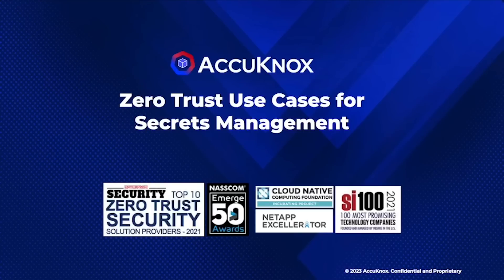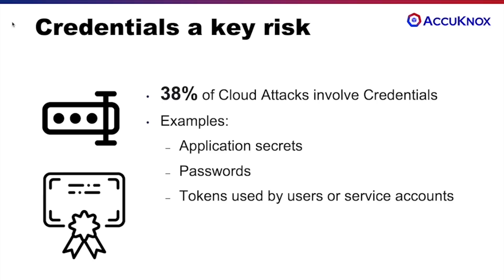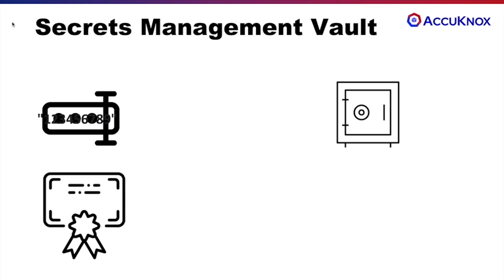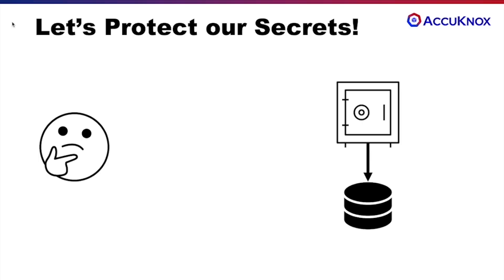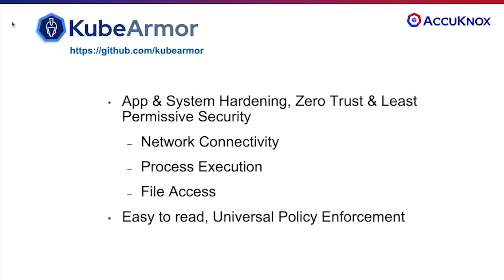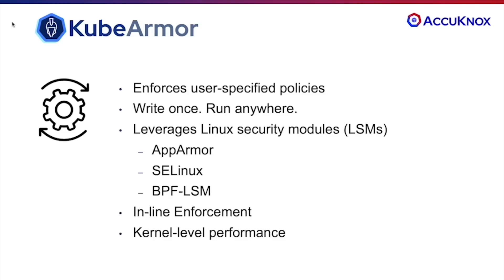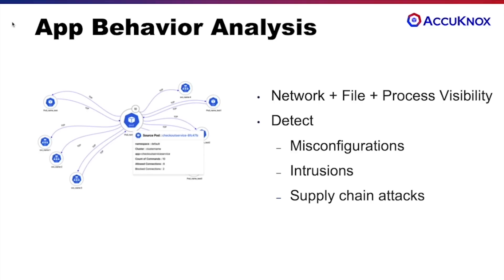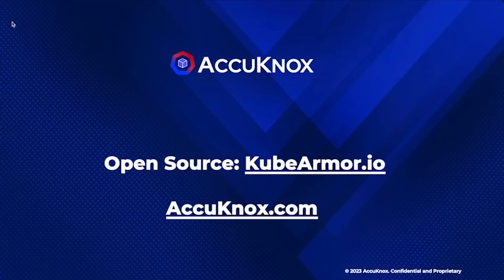AccuKnox Zero Trust Secrets Management 101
Gain insight about AccuKnox's Zero Trust Security CNAPP to Safeguard Your Valuable Assets & Applications. Join us to Discover the Secrets of Protecting Your Data with Cutting-Edge Solutions. Don't Miss Out on this informative cloud-native security session!

⏰Timestamps:
00:00 - Zero Trust 101
00:48 - Secrets Management Vault
01:21 - KubeArmor
02:35 - App Behavior Analysis

▬▬▬RESOURCES▬▬▬

▬▬▬▬CONNECT ▬▬▬▬